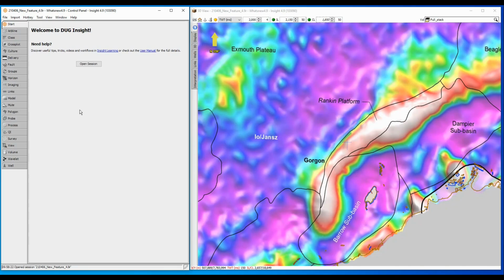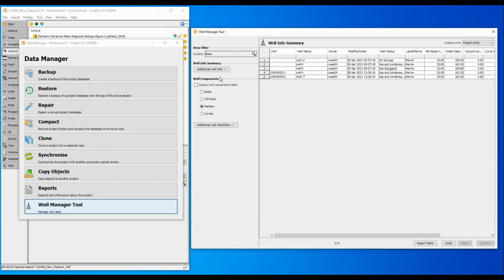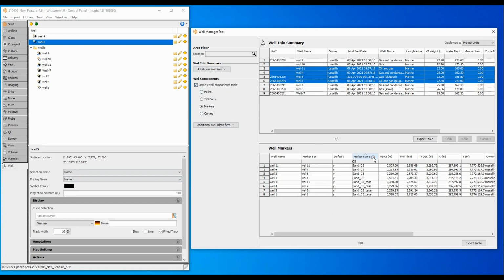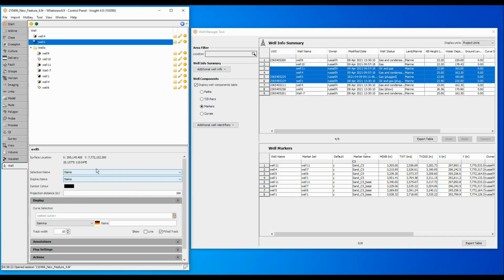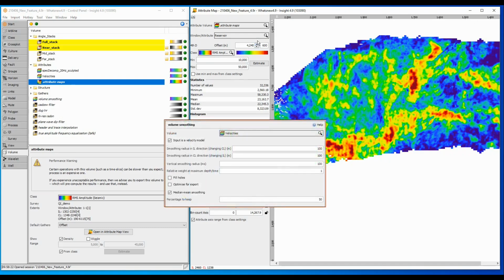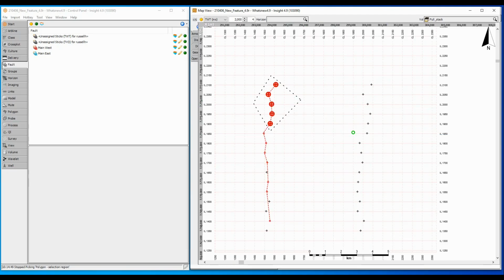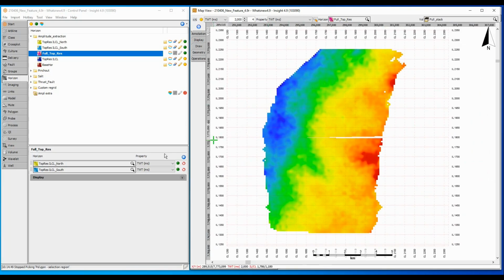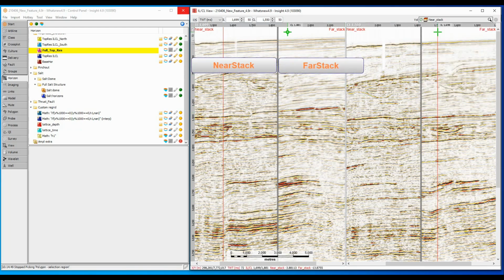What’s New in Insight 4.9?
Welcome DUG-Insight 4.9! Jam packed full of new features. From bulk assigning fault sticks to viewing cultures in 3D; displaying multiple horizons in Map View to exploring our well manager tool. Get up-to-date with the latest and greatest. What are you waiting for?